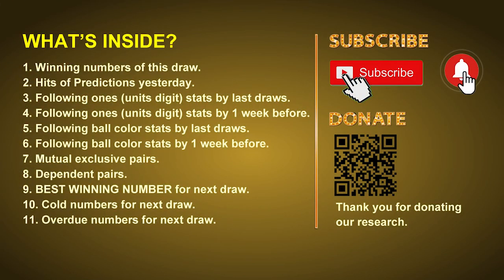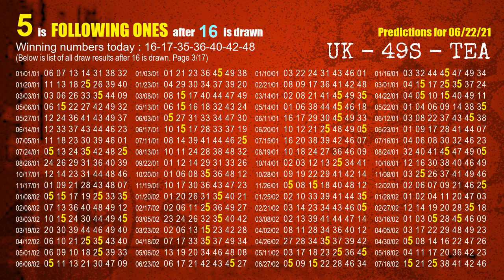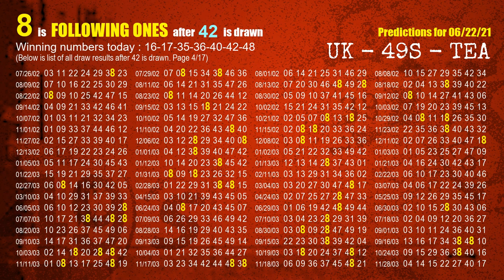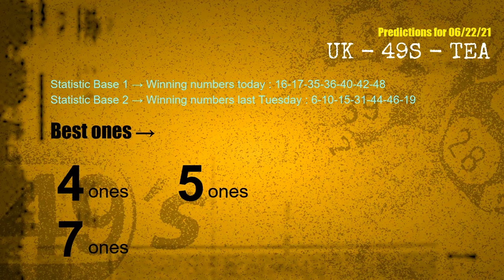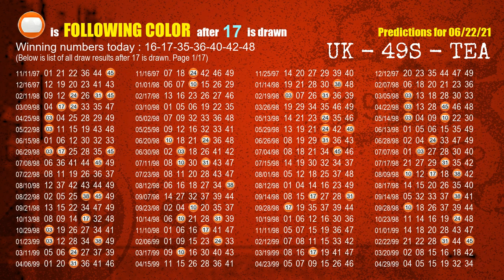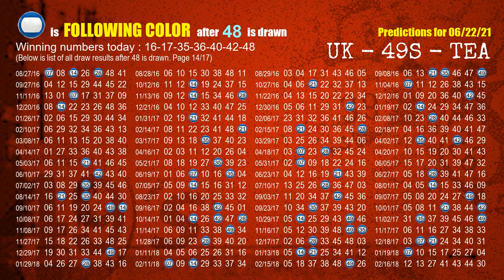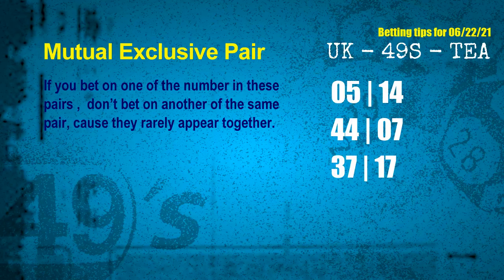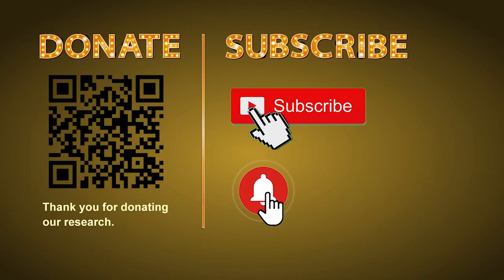UK49s TEA | Math teacher HIT36 & 7.5ones | How to win Jun 22 and result on Jun 21